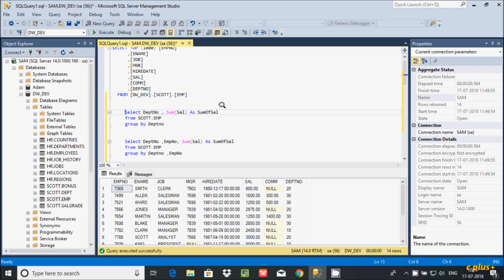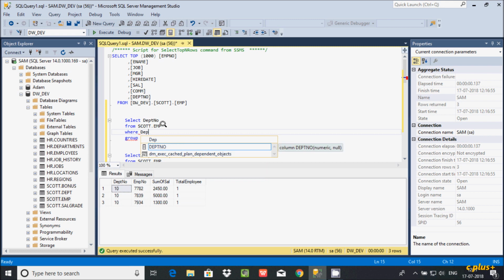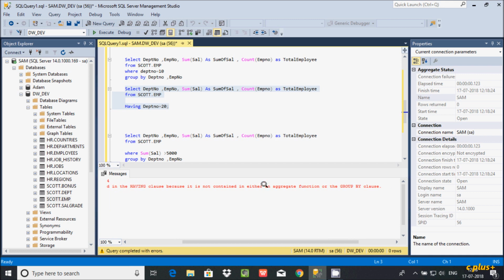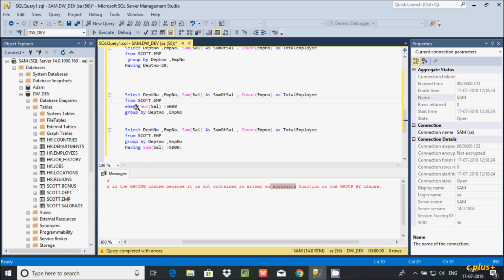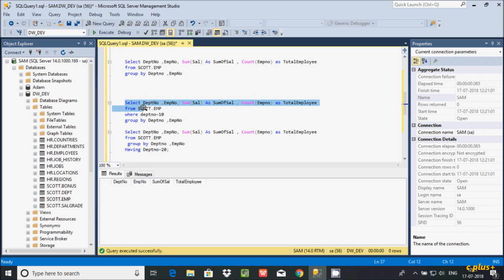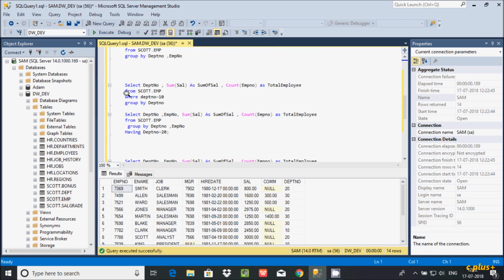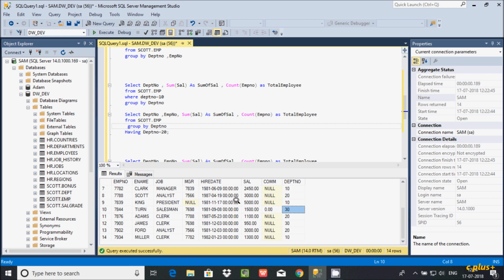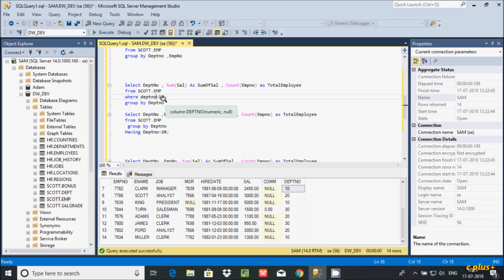Having vs Where Clause in Sql Server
having vs where performance
sql having
difference between having and group by
difference between where and having clause in tabular form
having clause in sql serve